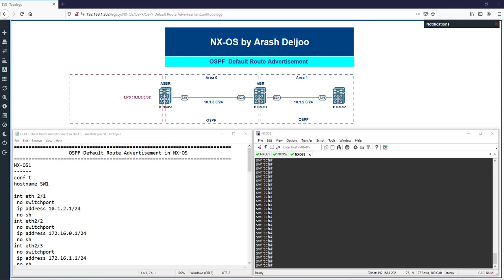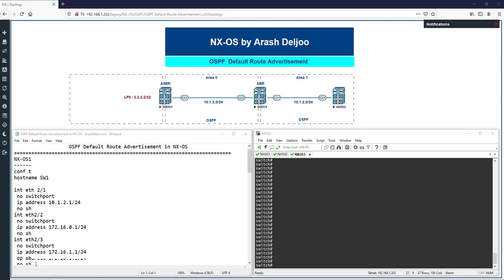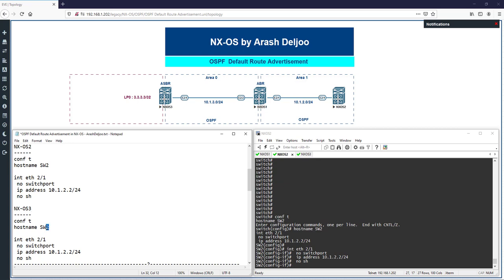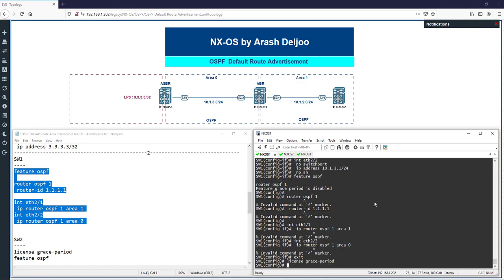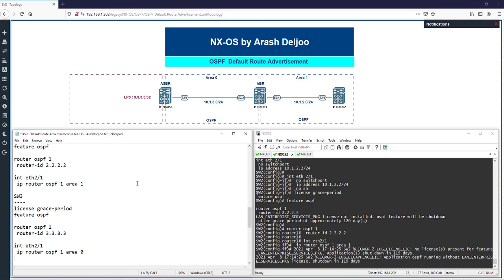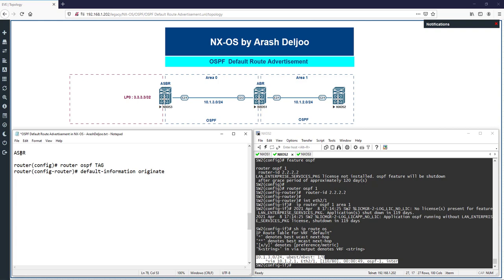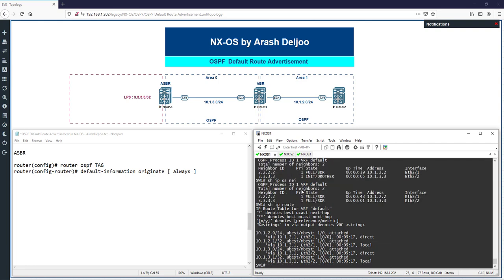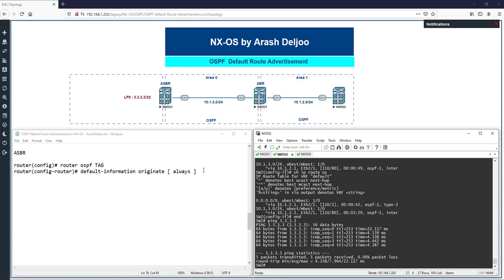5 OSPF - Default Route Advertisement in NX-OS by ArashDeljoo - Part1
1- OSPF Default Route Advertisement Concept
2- OSPF Default Route Advertisement Configuration
3- OSPF Default Route Advertisement with Always Configuration
4- OSPF Default Route Advertisement with Route-Map Concept
5- OSPF Default Route Advertisement Verification